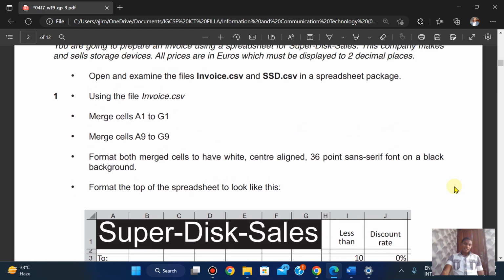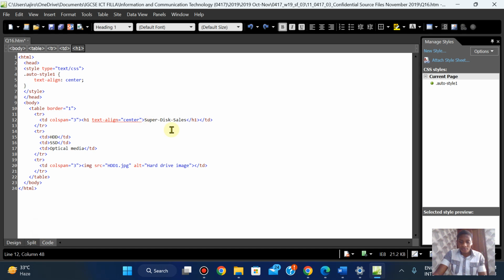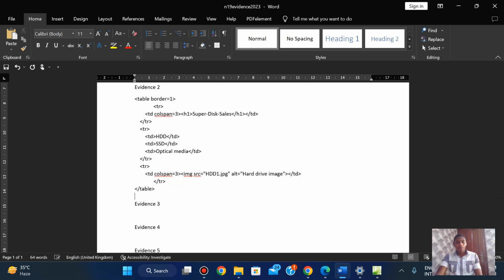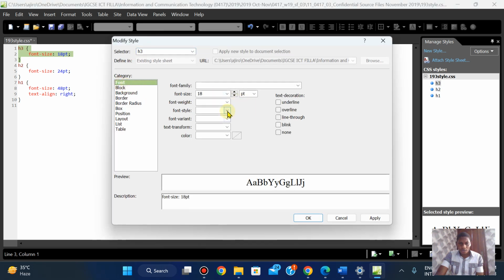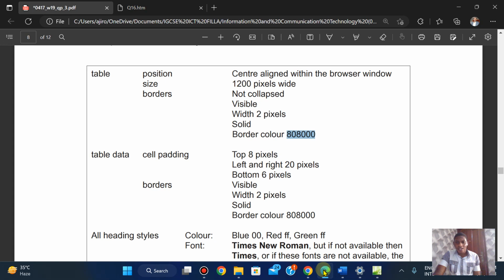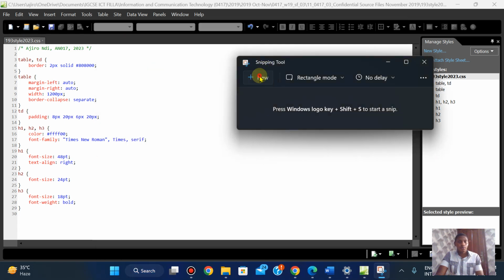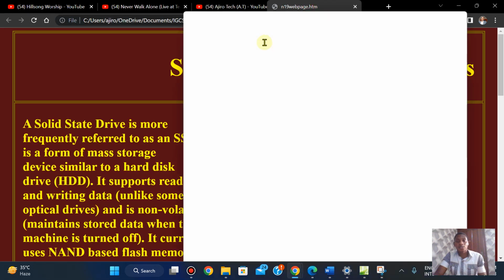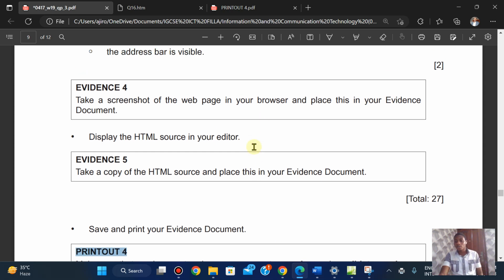IGCSE ICT (0417/0983) Paper 3 Website Authoring October November 2019 Variant 03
0417/03/o/n/19
0983/03/o/n/19